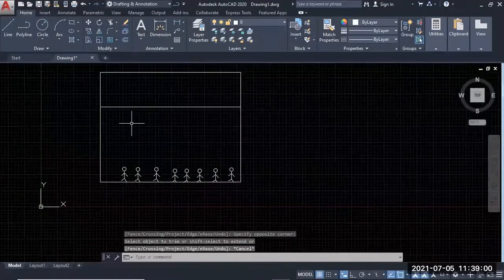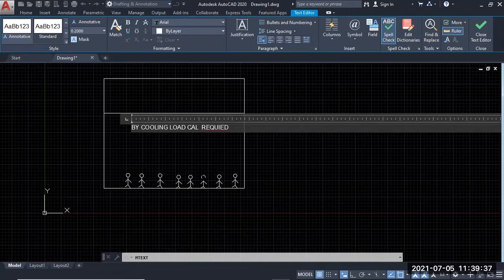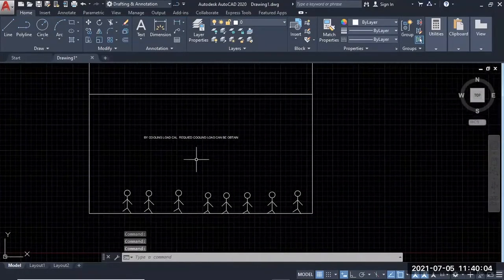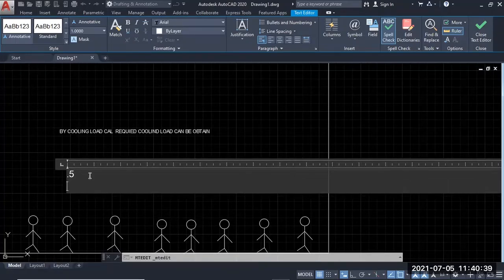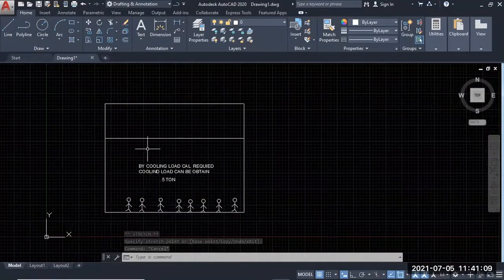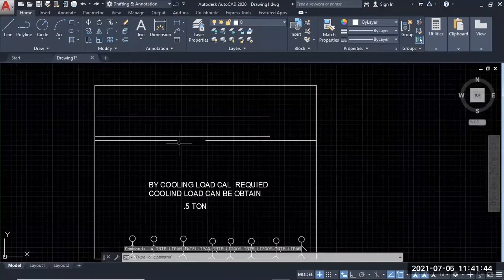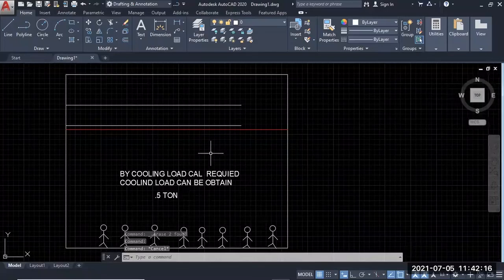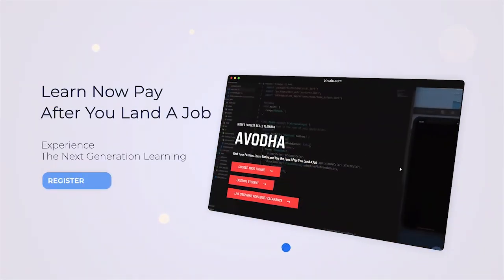ECAD MEP HVAC | Malayalam | Part 2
Avodha, the largest skill training platform is one of the best institutions for students who are facing unemployment due to the current situation in the world. Avodha started its journey on Nov 5th, 2018 as a Physical Institute with a different brand. Today, it is becoming an excellent solution to the crisis in lack of workability among students. We focus on providing a unique online to offline model to facilitate all-around education to our students. Avodha is involved in providing affordable learning options in the skill development space, the company provides skills training education along with the Income Sharing Agreement model, wherein students pay the fees only after they land a job. We believe that the quality of education is determined only by employability, so if the student is unable to land a job after learning the course, the very purpose of the course is to be detrimental. Avodha Skill Training Platform has only one mission- To teach job-oriented courses in vernacular language, which will help in improving retention and learning among students. We provide 23 courses in 6 different languages- Malayalam, English, Tamil, Hindi, Kannada, Telugu. We could have launched over 100 courses if we wanted to but we curate courses only based on job availability. Companies are looking to hire skilled laborers, but due to the lack of skill, most of the college placements rates are so low. Companies are unable to find the type of skills they are looking for. We conduct extensive research to determine what kind of jobs are available in the market and based on that study Avodha builds out courses and course curriculum. By this, we ensure that our courses are industry-oriented and provide the best chances of employment for our students. We also ensure that the skills attained by our students are at par with Industry standards which matches the skills required for each company. We provide courses at an affordable rate of Rs 12800/- in total for each course student chooses. We conduct a 3-month online course + a 3-month internship program for each course. Students only have to pay Rs 2,800 as an admission fee and the rest of the fee can be settled in installments, once they find employment through their platform. We conduct live interactive sessions for doubt clearance in each course from Monday to Friday, also provide 24*7 customer service. Avodha understands that students can be confused when it comes to selecting a career, which is why at Avodha the student has the freedom to switch from one course to another until they find their passion. We do not collect any extra fees for this, Avodha wants the students to discover their passion since this is the best way to get them to a job as possible.
      Electrical Computer-Aided Design (ECAD) software is used to create and modify both diagrams and layouts, including both 2D and 3D, in order to design, assess and document electrical Printed Circuit Boards (PCB). Electronic design automation, also referred to as electronic computer-aided design, is a category of software tools for designing electronic systems such as integrated circuits and printed circuit boards. Electrical Computer-Aided Engineering (ECAE) software can use the geometry created by ECAD software to create analysis models to simulate the performance of the PCB across a range of physics domains. Mechanical, electrical, and plumbing services (MEP) are a significant component of the construction supply chain. MEP design is critical for design decision making, accurate documentation, performance, construction planning, cost- estimation, managing, and operating the resulting facility.
HVAC stands for heating, ventilation, and air conditioning. In computing and especially in enterprise data centers, HVAC systems control the ambient environment (temperature, humidity, airflow, and air filtering) and must be planned for and operated along with other data center components such as computing hardware, cabling, data storage, fire protection, physical security systems, and power. The selection of an HVAC contractor is an important step in planning a data center. It is very much important for fresh engineers to be highly skilled in dealing with the modern technologies in the Mechanical, Electrical, and Plumbing works of the building since the building systems have become more integrated and the industry embraces sustainable and environmental concepts into design. Besides having the most updated and authentic information, the onsite experience is also valid to build up quality craftsmanship.